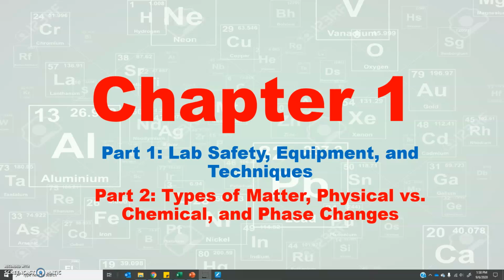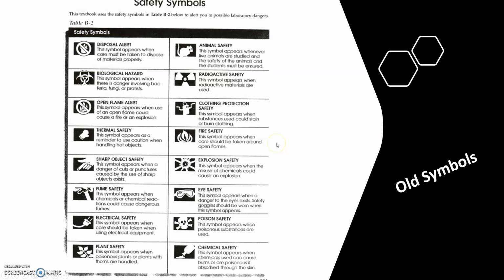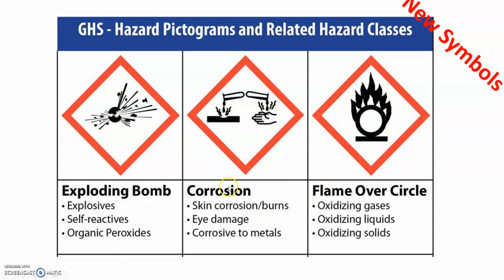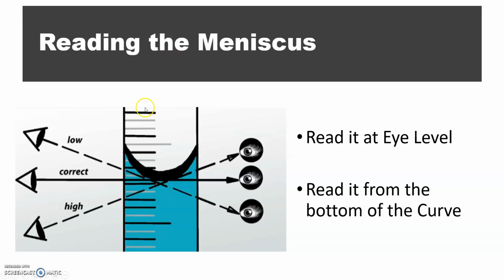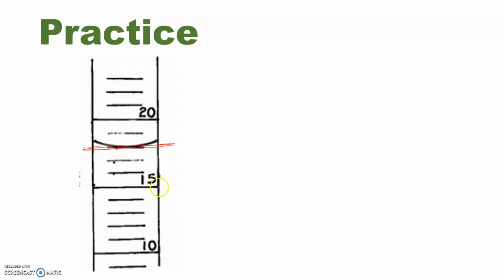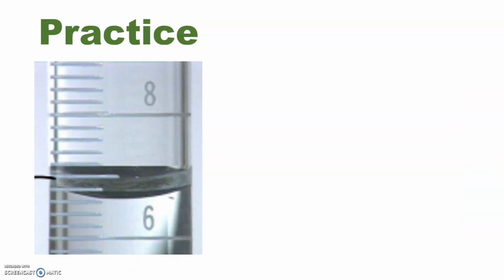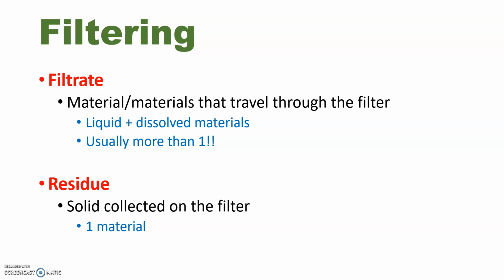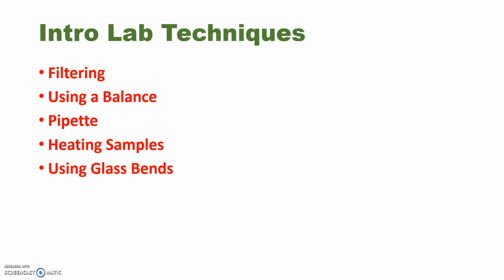Chapter 1.1 Intro